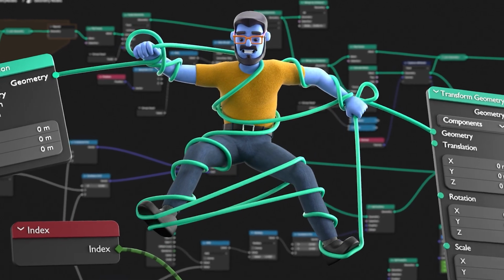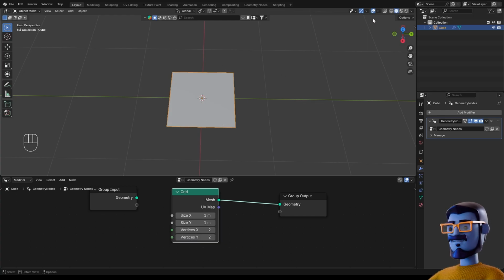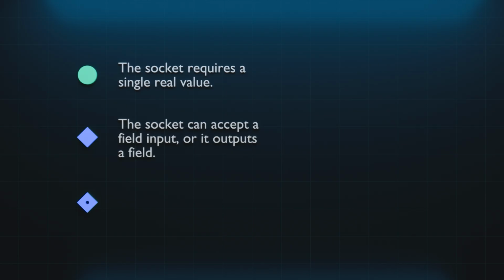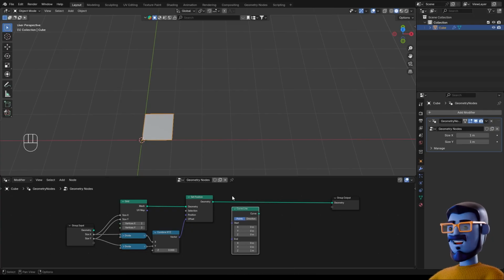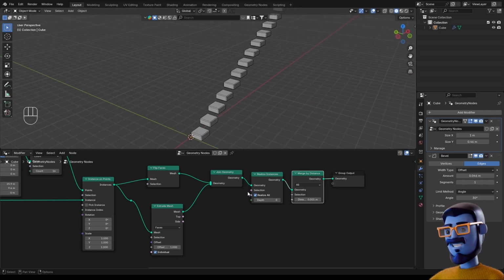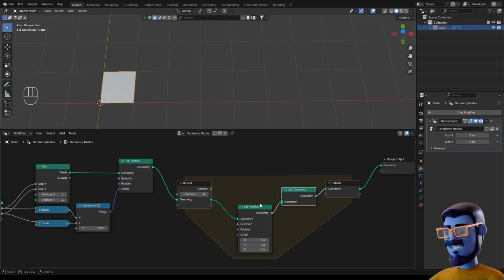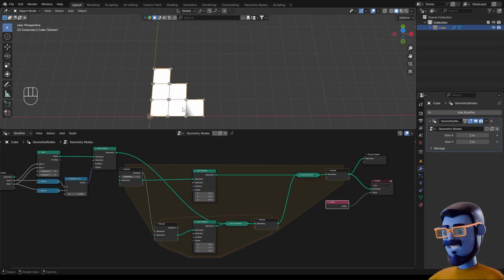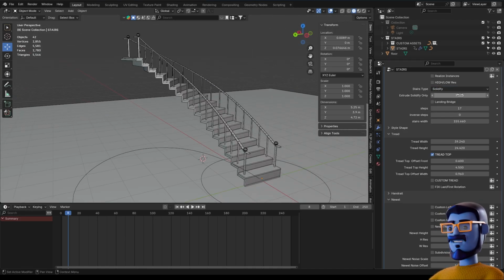LEARN BASICS Blender Geometry Nodes - Building a staircase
Geometry nodes for beginners - Stairs Asset Tutorial

00:00 - Intro
00:48 - Navigation and interface
02:49 - Index and Viewer node
03:16 - Spreadsheet
04:23 - Set position x transform
04:57 - Fields
05:30 - Sockets and data values
08:10 - Warm Up Steps - Instance on points
12:17 - Main Full Stairs - Repeat Node
18:50 - Conclusion